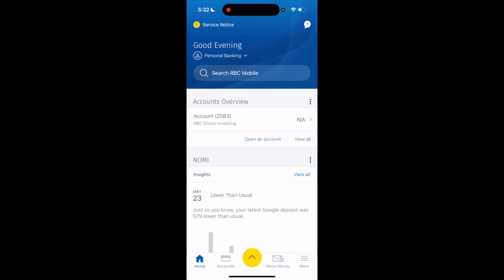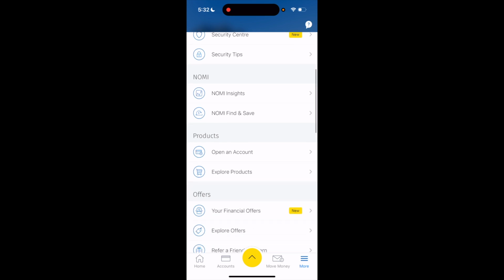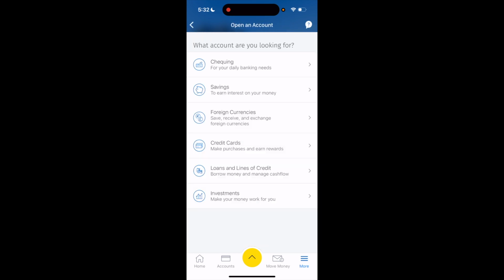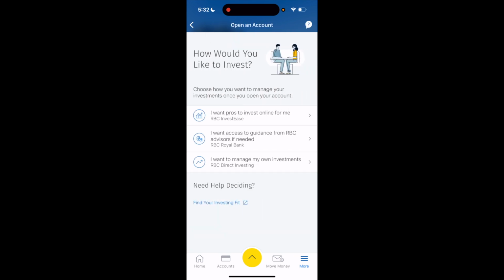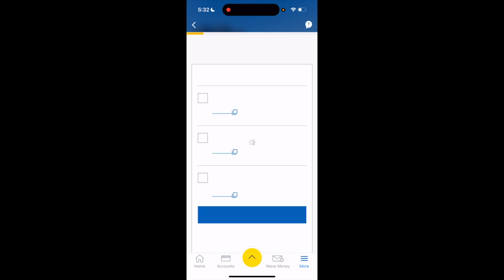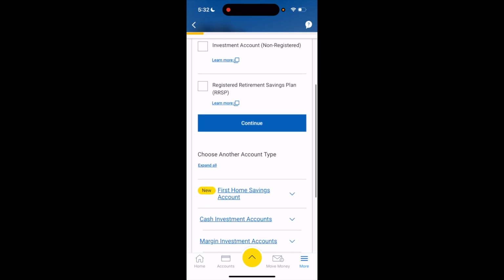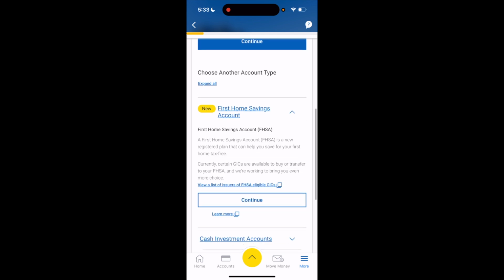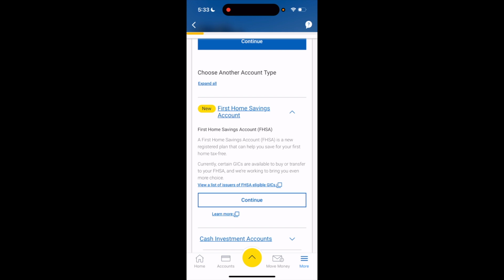How To Open Up A First Home Savings Account (FHSA) On RBC Mobile App | RBC Mobile Tutorial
How To Open Up A First Home Savings Account (FHSA) On RBC Mobile App | Step By Step Guide - RBC Mobile Tutorial

Learn how to open a First Home Savings Account (FHSA) using the RBC Mobile App with this detailed step-by-step tutorial. The FHSA is a registered account designed to help first-time homebuyers save for a down payment with tax-free growth and contributions. This guide shows you how to navigate the RBC Mobile App, access the “Open Account” section, choose the FHSA option, and complete the digital application. You'll also learn how to set contribution goals, automate deposits, and track your progress toward homeownership. Whether you're planning for your first home or just starting to explore your options, this tutorial will help you open your FHSA quickly, conveniently, and with confidence on the RBC Mobile App.

How to open a First Home Savings Account on RBC app, Step-by-step FHSA setup on RBC Mobile App, RBC tutorial for first-time homebuyer savings account, How to apply for FHSA on RBC mobile, Create a home savings account using RBC app